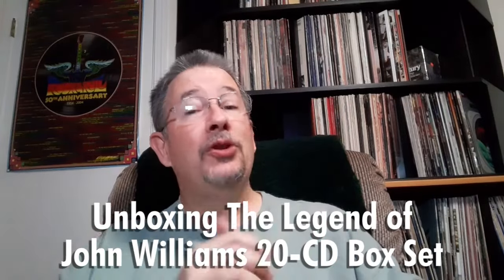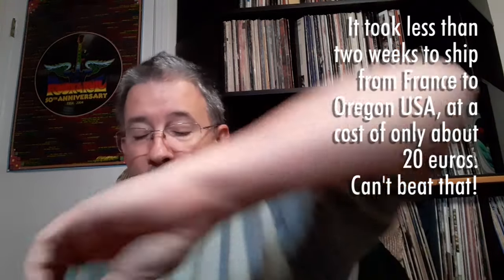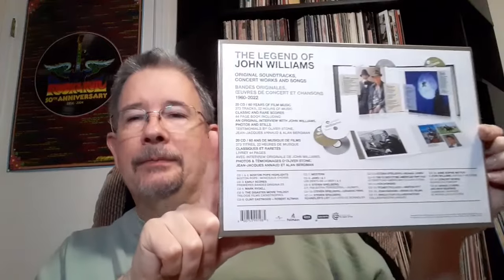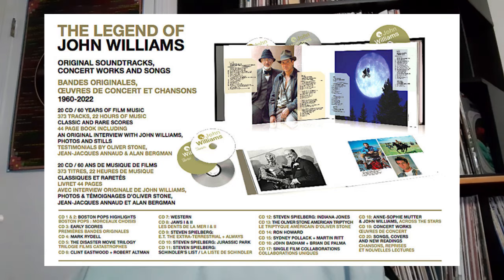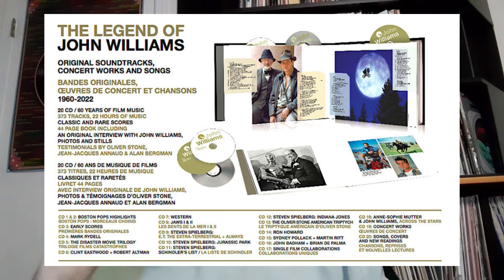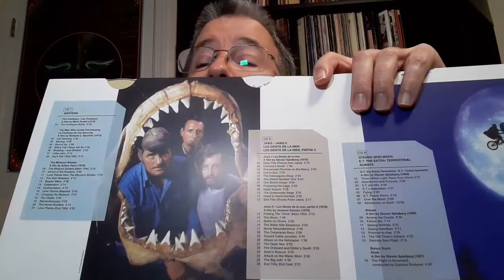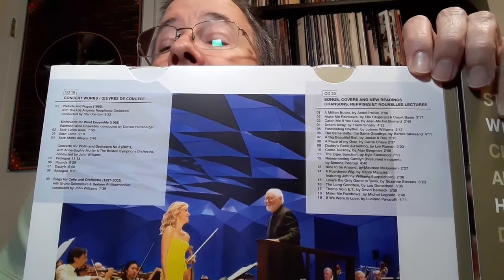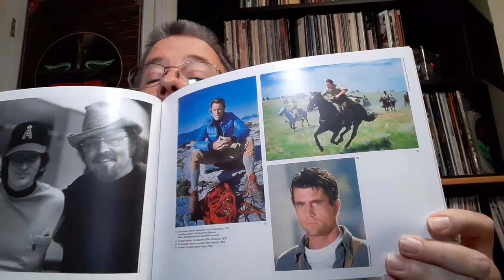Unboxing The Legend of John Williams 20-CD Box Set!!! - THP 12/07/2023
Those of you who know me know that I seldom do unboxings, nor do I often make videos in the middle of the week. This is both of those, so you know it must be something big! Behold one of the most awesome things I've ever bought.

Buy your copy on Amazon.fr -- search "Legend of John Williams". My native Amazon account automatically carried over to the UK and FR sites, so yours might too. Happy hunting!

My Star Trek/Geekstuff Channel, Trek-Ease: @trek-ease599
End screen animation from No Copyright Motion Graphics: @Freevideobacks

Some of my favorite YouTubers:
* Noah and Alyssa: @SMEBReviews
* Brendon Snyder: @BrendonSnyder
* Bryer's Music Showcase: @BryersMusicShowcase
* This Sonic Obsession: @thissonicobsession
* SupraWes: @SupraWes
* Rudy on duty: @rudymontoya
* The Vinyl Den: @TheVinylDen
* Chris Propfe Musically Obsessed: @ChrisPropfeMusicallyObsessed
* Steve Carlson: @stevecarlsonvinylcommunity9147
* Kman Reviews: @KmanReviews
* YES - Your Entertainment Specialists: @yes_on_air
* Jeff Whitcher Vinyl Destination: @jeffwhitchervinyldestinati4486
* True North Reviews: @TrueNorthReviews
* Glen Kellaway From The Basement: @GlenKellawayfromthebasement
* Matt's Random Journeys: @MattsRandomJourneys